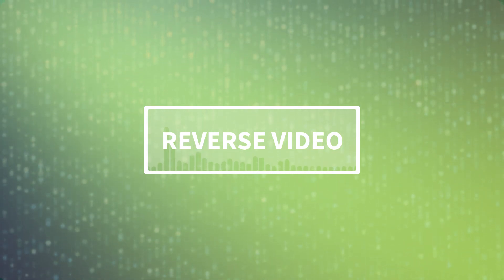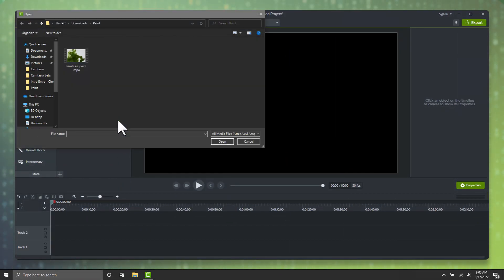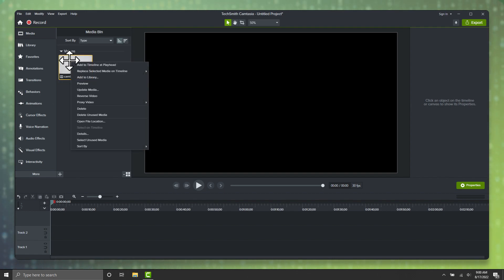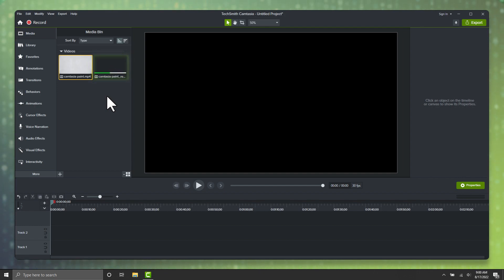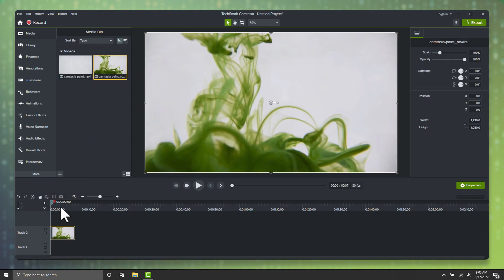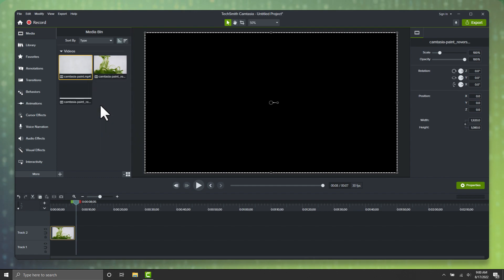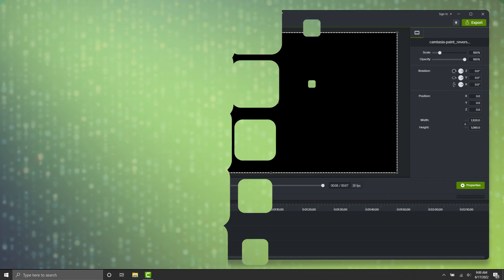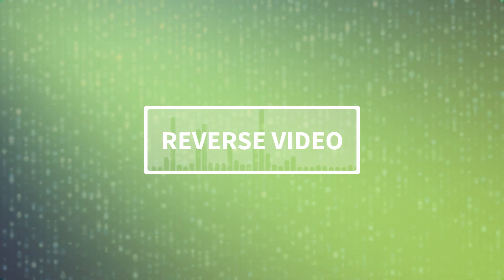Reversing Videos with Camtasia 2022 ⏪⏪⏪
Have you ever had a great video clip that you thought would look amazing in reverse? Up until now, reversing a clip in Camtasia wasn't really possible, at least not without resorting to some pretty intense workarounds. In the latest update to Camtasia 2022, it's now incredibly easy. Let's take a look.

Are you a Mac user? Check out the new canvas dimension presets in this great overview from my partner in crime, Brooks Andrus!